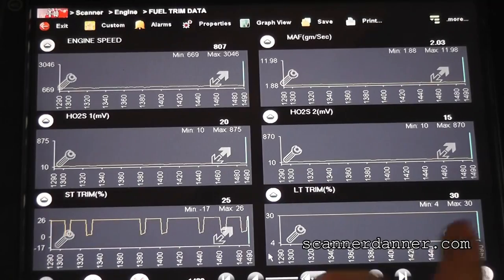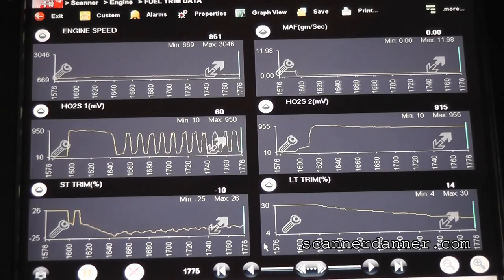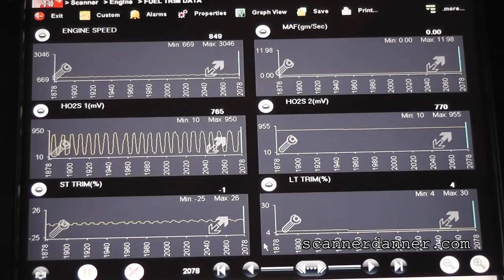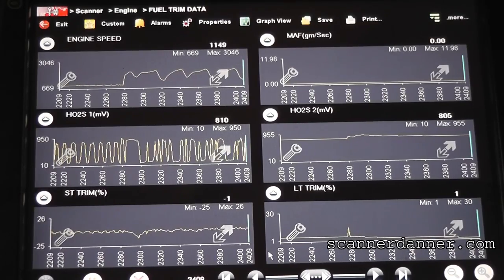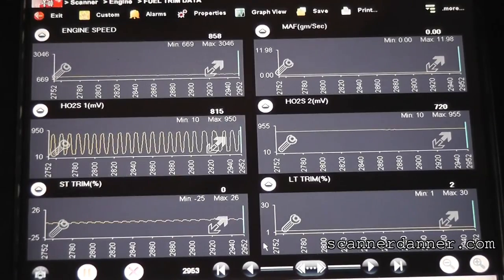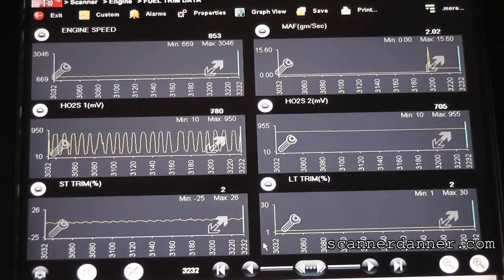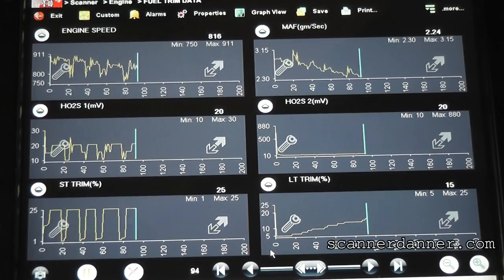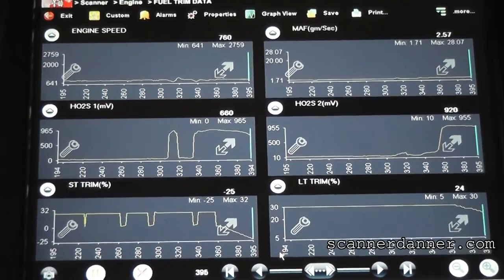Can we trust "the unplug it test"?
Here is the full length video (from 2013)